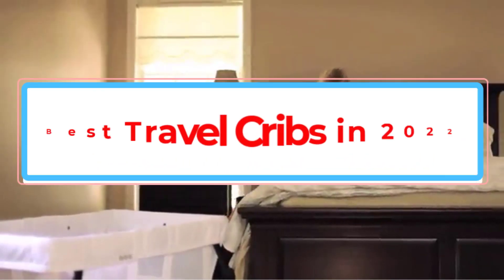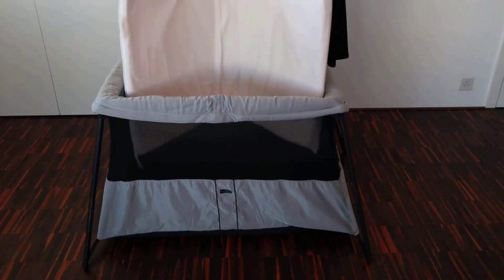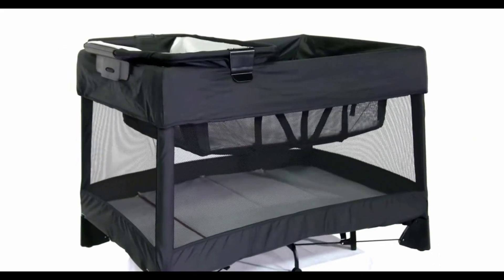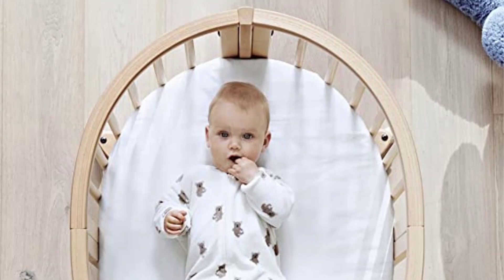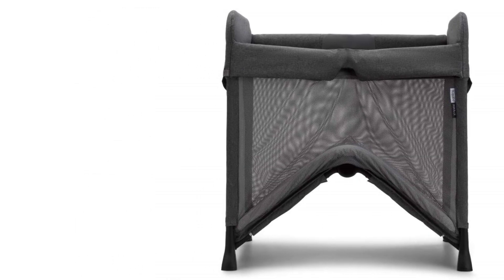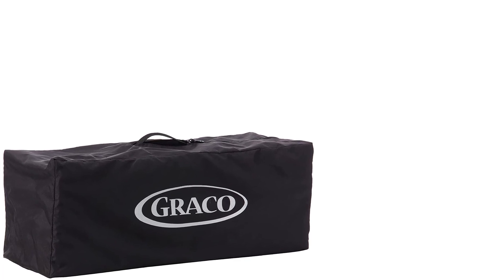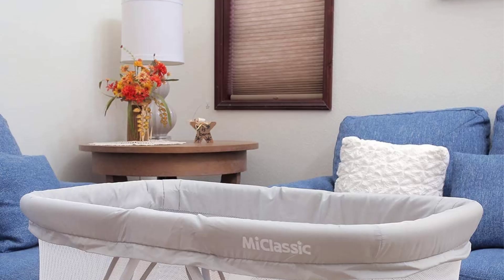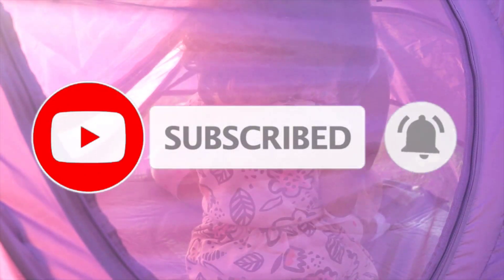✅ Top 8 Best Travel Cribs in 2023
📌Product Link📌:
1. BABYBJORN Travel Crib Light.
★US Prices
★CA Prices

2. 4moms Breeze Plus Portable Playard.
★US Prices
★CA Prices

 3. Stokke Sleepi Mini.
★US Prices
★CA Prices

4. Silver Cross Slumber Travel Crib.
★US Prices
★CA Prices

5. Nuna Sena Aire.
★US Prices
★CA Prices

6. Bugaboo Stardust Playard.
★US Prices
★CA Prices

7. MiClassic Mesh 2-in-1 Stationary & Rock Bassinet.
★US Prices
★CA Prices

8. Joovy Gloo Childrens Indoor and Outdoor Travel Tent.
★US Prices
★CA Prices

Hey guys in this video we are going to be checking out the Best Travel Cribs. You Can Buy Right Now. We made This List Based On Our Personal Opinion and hours of research & we have listed them based on the type of features and Price. We have Included options for every type of user so whether you are looking for the best budget.